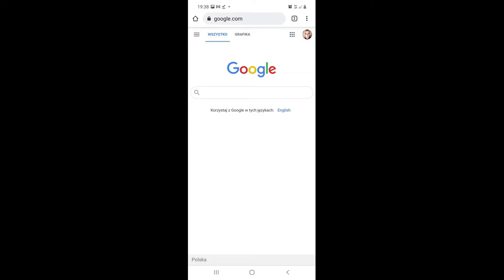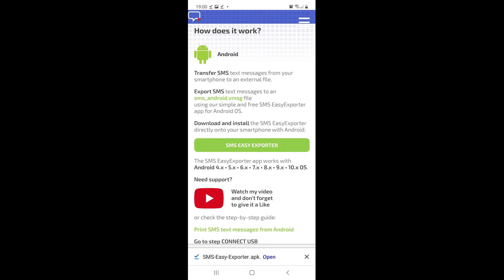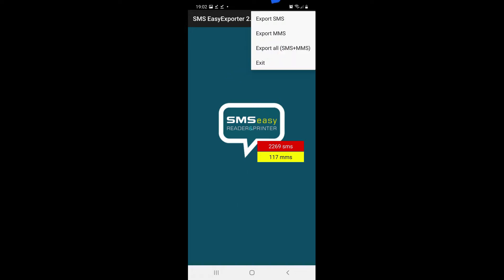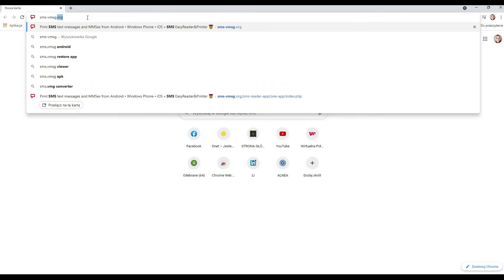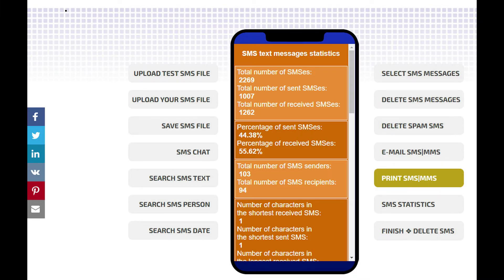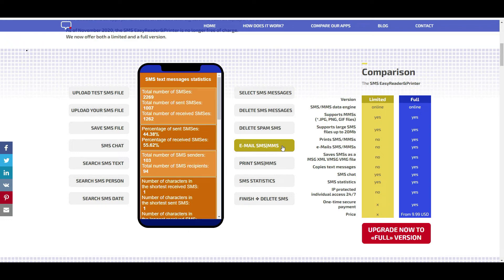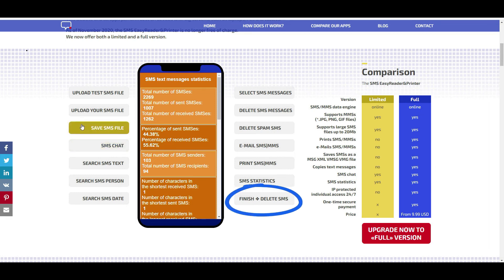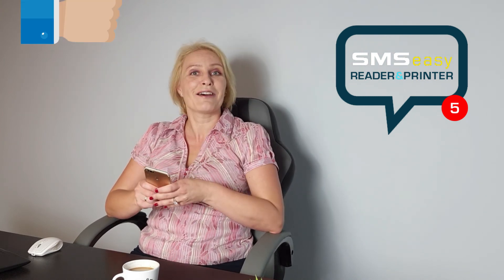How to print text messages from a smartphone with Android OS? SMS EasyReader&Printer 📱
The SMS EasyReader&Printer is an online application for uploading and supporting different types of XML • MSG • VMSG • VMG • CSV • TXT file formats transferred from all smartphones with Android, Windows Phone and iOS. With SMS EasyReader&Printer you can easily READ • MANAGE • SEARCH • SELECT • GENERATE CHATS • VIEW STATISTICS • DELETE • CLEAN SPAM • EMAIL SMS TEXT MESSAGES • SAVE and PRINT your SMSs and MMSs (*.JPG,PNG and GIF files) from all types of smartphones and iPhones. The SMS EasyReader&Printer’s full version is the first SMS and MMS management app in the world for all smartphones!

Follow below steps:

①   Download and install the SMS EasyExporter for Android free app onto your smartphone.
②   Transfer your SMSs or MMSs to an external file sms_android.vmsg.
④   Connect your smartphone to your PC or laptop using a standard USB cable.
⑤   Upload a file from a smartphone to the SMS EasyReader&Printer.
⑥  Just press PRINT SMS|MMS and enjoy the SMS EasyReader&Printer!